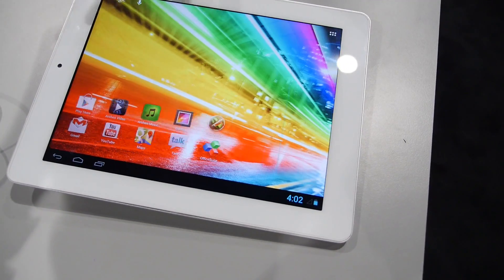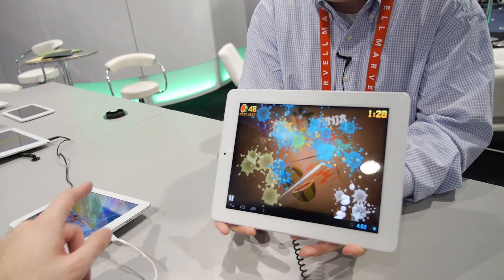Archos Platinum 8", 9.7" Retina, first Allwinner A31 Quad-core ARM Cortex-A7, 40% cheaper than Apple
Archos launches new tablets on the all-new Allwinner A31 processor platform, which is a quad-core ARM Cortex-A7 processor with SGX544 GPU. The price is $199 for 8" 1024x768 (40% cheaper than iPad Mini), $299 for 9.7" Retina (40% cheaper than the iPad4).